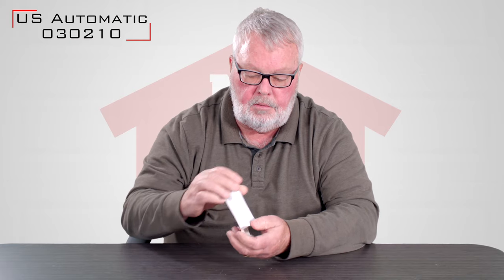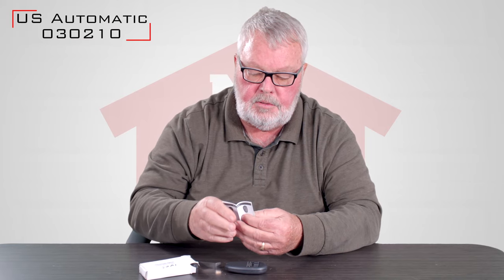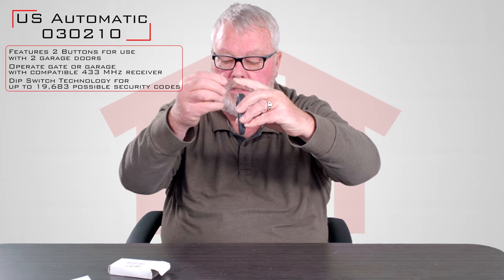US Automatic LCR Transmitter Remote 030210 Patriot & Ranger Gate Openers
North Shore Commercial Door now has the LCR Transmitter Remote Control from USAutomatic available for purchase. Our warehouse is fully stocked, and we are ready to ship these well designed transmitters out to our customers.

This slim visor style transmitter (part #030210) comes equipped with a an alkaline battery, visor clip, and programming instructions. The transmitter uses a frequency of 433.92 MHZ and is meant to control automatic opening systems and anti-burglar systems. Programming this product uses a set of nine, three position dip-switches. This results in up to 19,683 possible security codes. It’s easy to call this remote high quality when it boasts a range of 50-300 feet.

Product Highlights
• 19,683 Possible combinations
• 2 year limited warranty
• Operate gate or garage with compatible 433 MHz receiver
• Range of 50 to 300 ft typically
• Comes with Visor Clip, battery, and instructions.

NorthShoreCommercialDoor.com Production